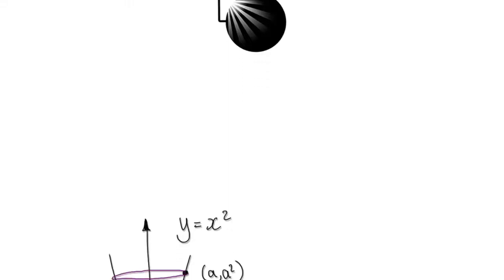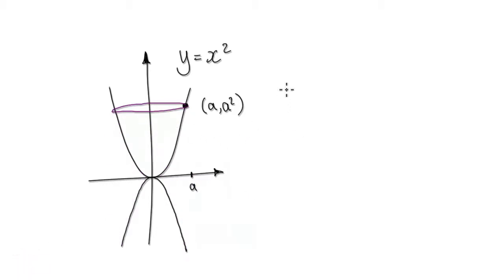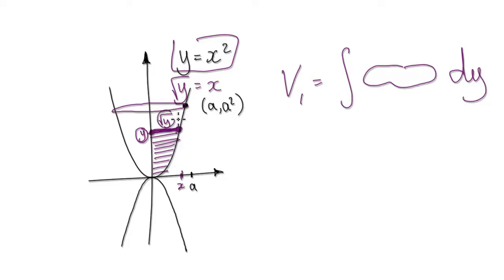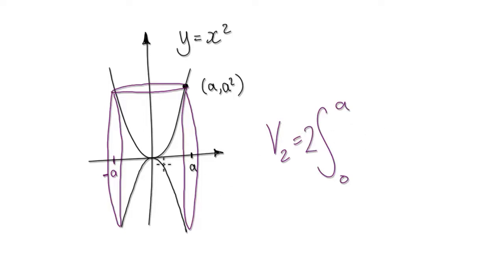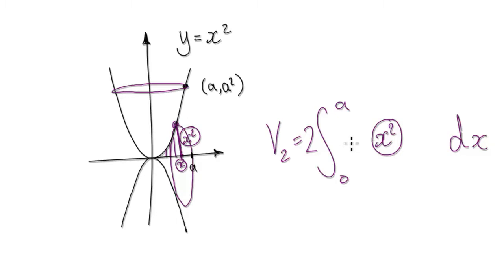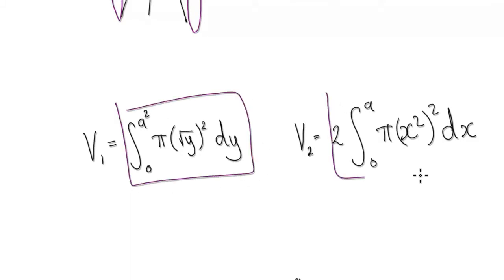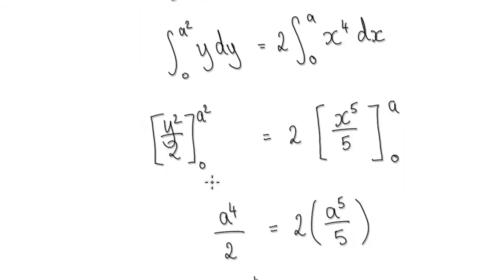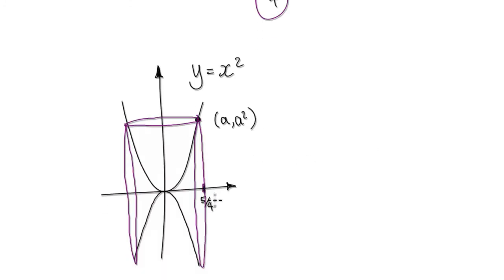Video 1715.1 - Calculus 2 - Solid of Revolution - dx vs dy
Calculus 2 - Solid of Revolution - dx vs dy